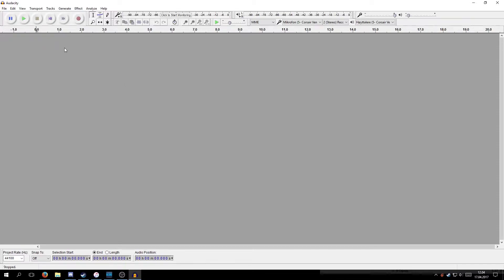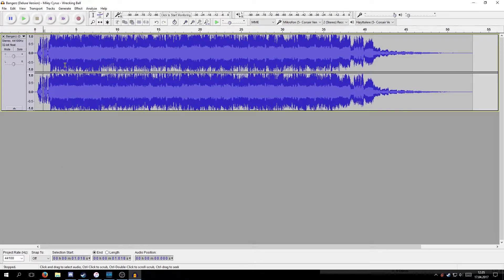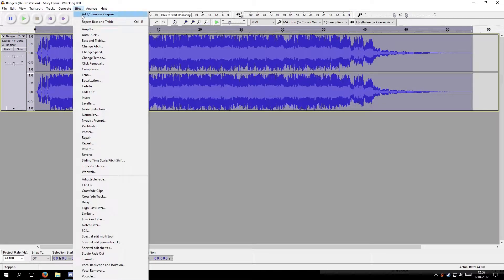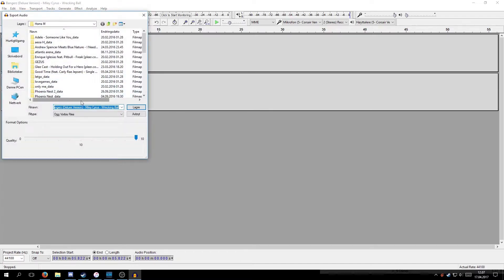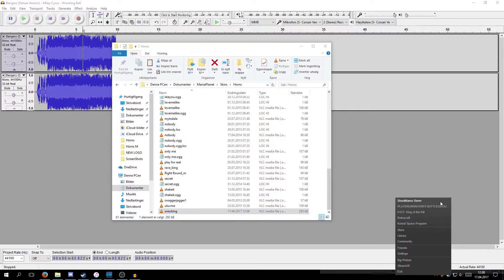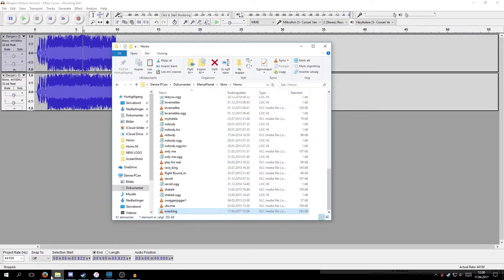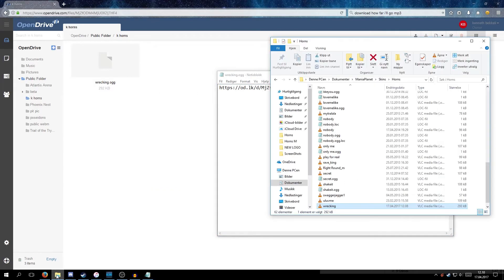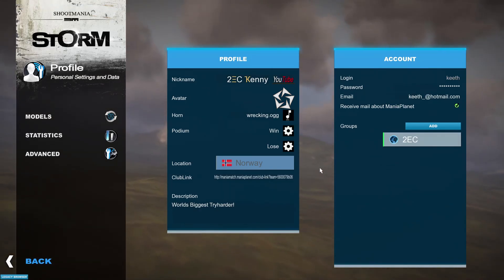How to make custom horns in TrackMania or ShootMania work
Also! I forgot to mention that the file has to be saved as .ogg format.

Here is a few services you can use to host your horn so you can create working locator files for your horn:

!Hold on. Dropbox can be tricky to find the direct download link. If you use Dropbox make sure the link you use starts downloading instantly when clicked upon.